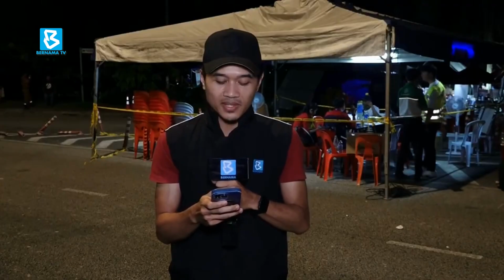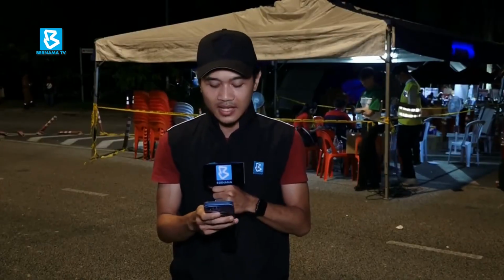Live from Putra Heights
BernamaNews: The recent gas explosion in Putra Heights yesterday turned what was once a peaceful neighbourhood into a scene resembling a warzone.